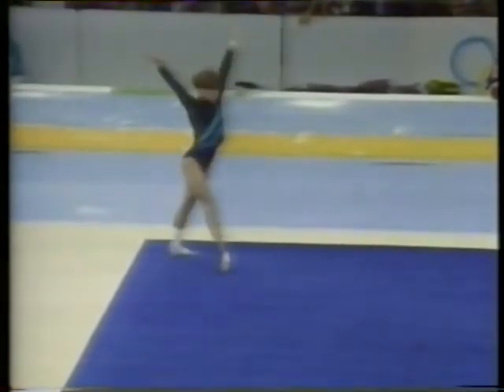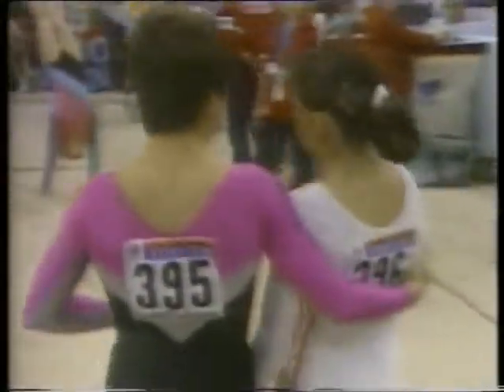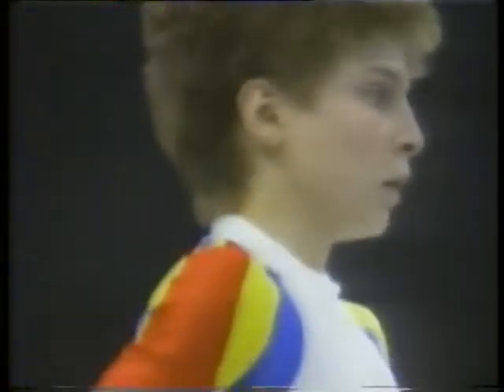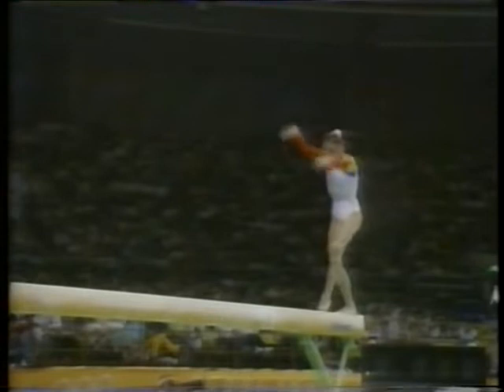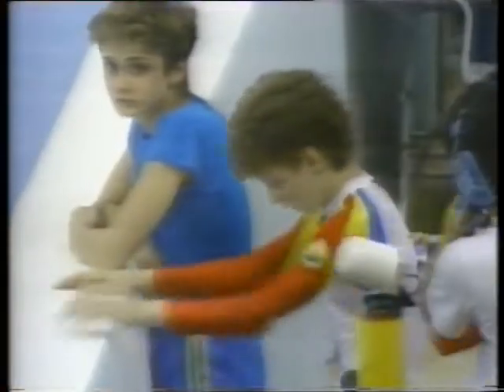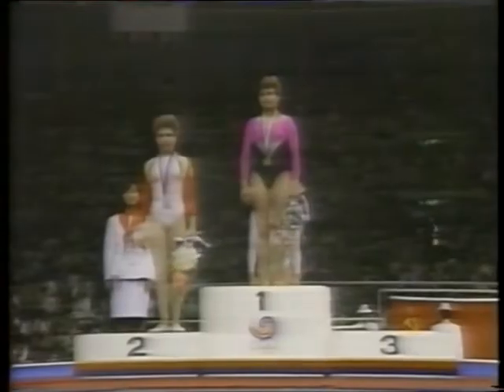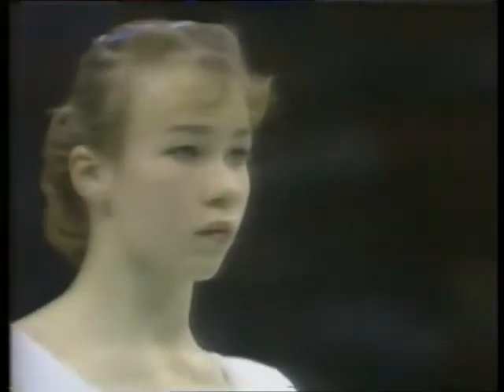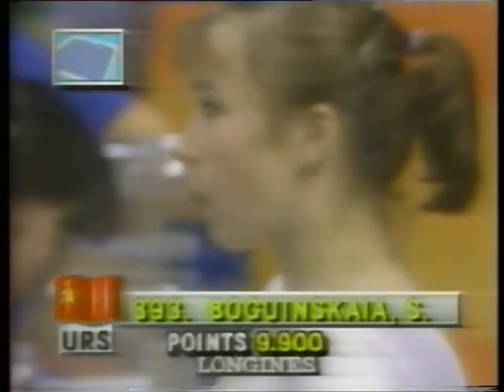1988 OG AA